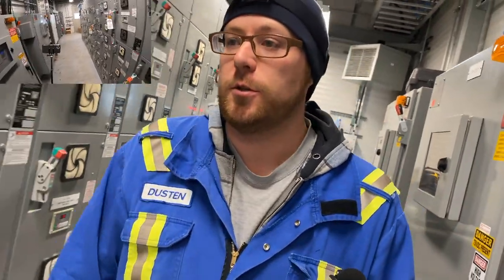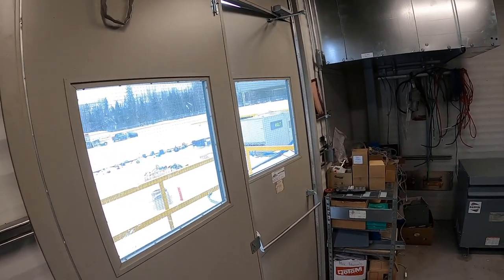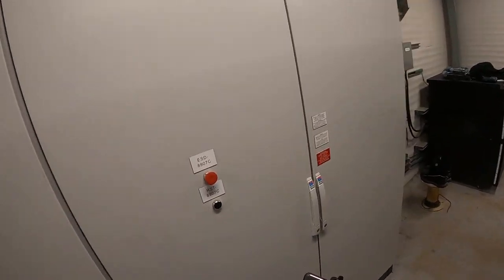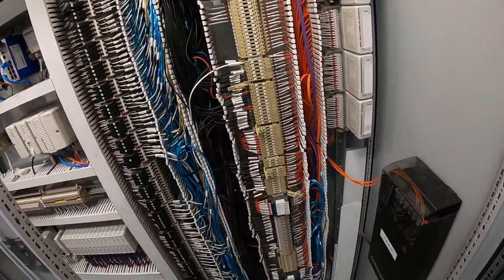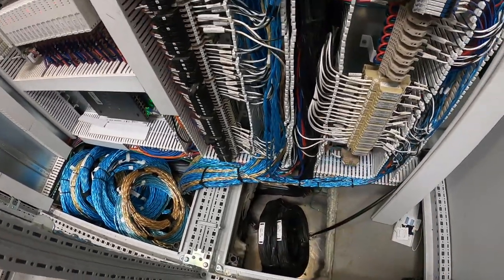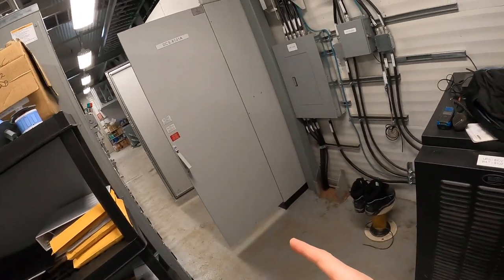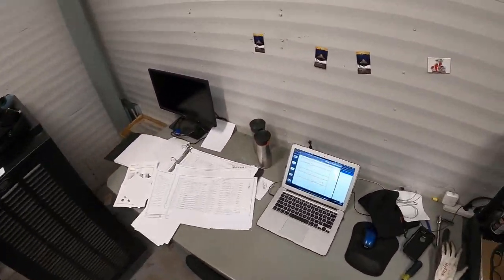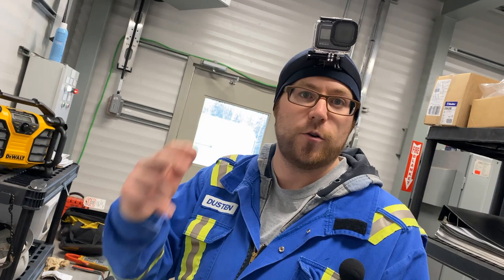Day In The Life Of An Industrial Electrician - Starting a New VFD Project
It’s Dusten Huebner here from Electrician Information Resource.

In today's video, we are going to go on a journey. This is going to be the beginning so it's going to be another day in the life of an industrial electrician. And I got a lot of work to do that I want to try to capture on film and take you guys on the journey with me.

Pretty much out there there's a disc stack unit and I got installed a VFD in there. The motor that's in there it can't start across the line. So we need a soft start VFD control, there's a PLC out there. So we've got a lot of control wiring within that unit right out there you can see it called bald and we got to tie it into DCS and the control for the entire facility. So I'm gonna walk around them.

So you see here and show you guys from the main control center that we got to control that one, VFD and PLC inside that building. So here it is guys. This one there is for motor control drill off the facility. And this is where we have our DCS controlling devices throughout the facility. For here we got a bunch of analog inputs some outputs down below here we got a bunch of discrete inputs and outputs and we got to tie into some of these Spears here to get some control feedback from that VFD and PLC out there. And then we got some Fios, which are discreet outputs, which control some actions out in that an out in that building. So doing here, we've got to take some wires here. This goes to a junction box out in the field. Then we've got to tie into, those will end up being in there.

So yeah, this is a fairly large project. I got to do red lines and do all the control wiring design pretty much. So I've got to draw it out. I've been starting here with some of my drawings and I've got to go through all my prints and tie this all together. So the DCS, which is what you're looking at right now, that's the main computer and where the main control comes from. So it'll tell things in that building to start and stop. Plus we also have this stack feed pump motor for this VFD right here, controls the out in the tank farm, which feeds on oil to that building. And we got to tie all of this together. So there's quite a bit of work to do. And I want to take you guys on the journey with me, so I'm going to try to record me doing red lines so you can get an idea of that. And we're going to be going through the DCS, all the control wiring there, plus going out in the field and installing that VFD. It's a big, it's a big cabinet. It's heavy and yeah, it should be fun. It's a lots of work guys. I hope you enjoy this. And this is going to be episode two of the day in the life of an industrial electrician.